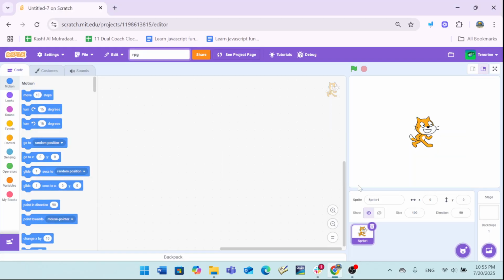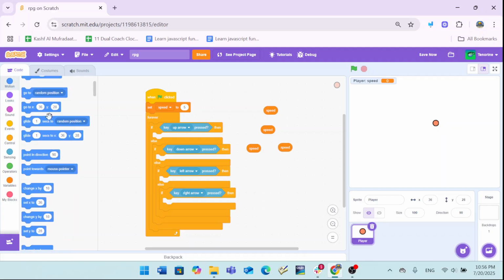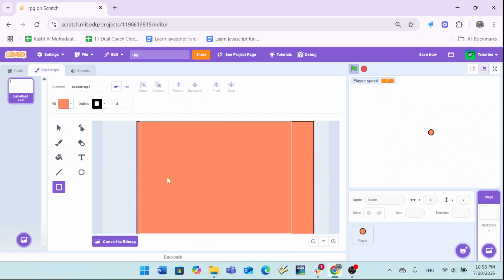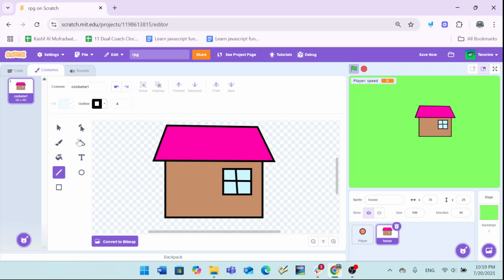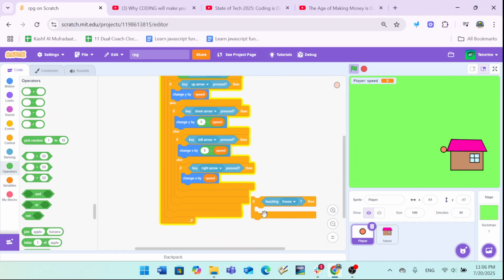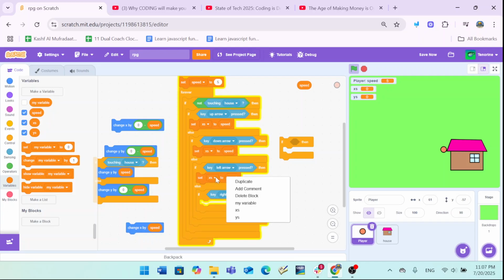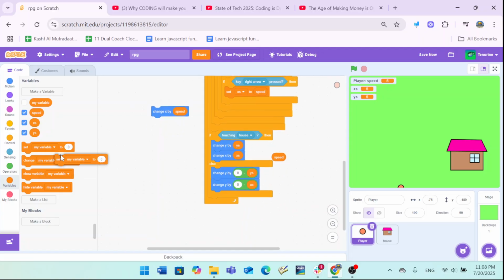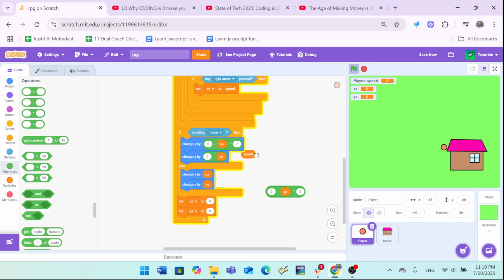Scratch Tutorial | How To Create An RPG in Scratch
Hi Guys! in this video, we shall learn:
Scratch,
Scratch Tutorial,
Scratch Tutorial For beginners,
Shooter game,
Shooter game in scratch,
Shooter game tutorial